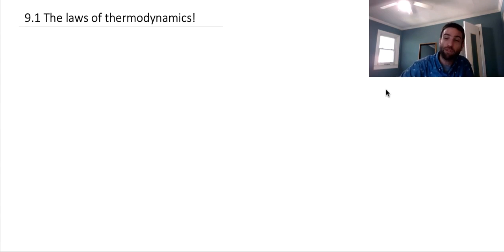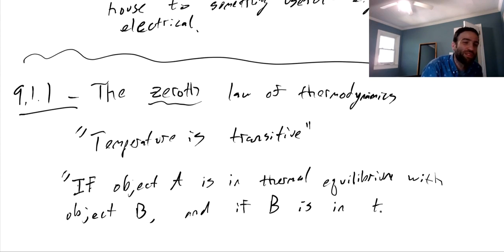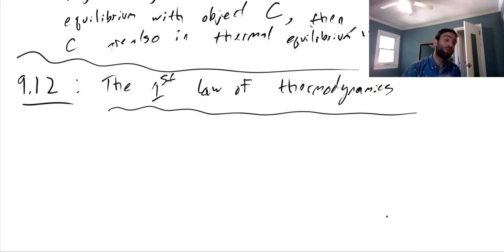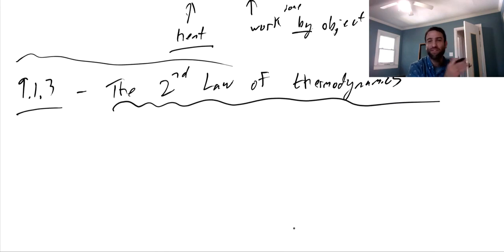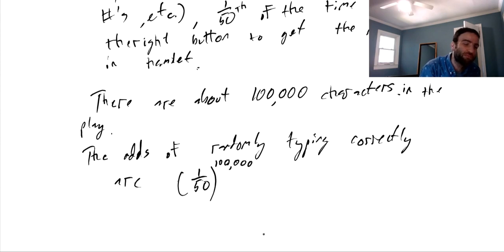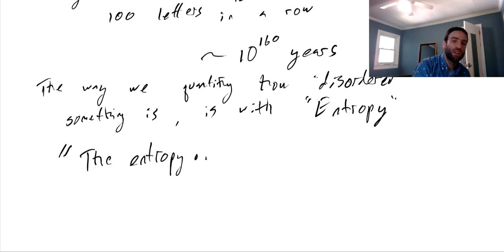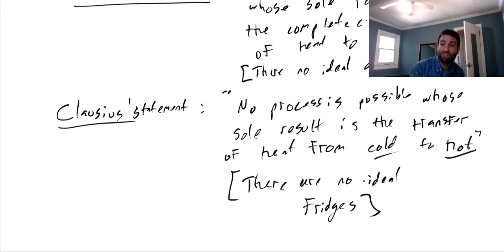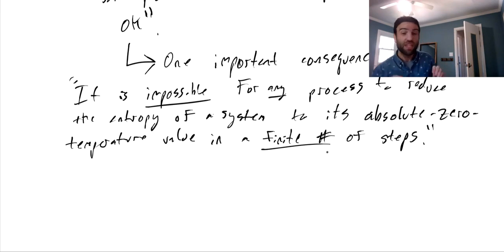How Things Work 9.1: The laws of thermodynamics!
We just learned about the ways that heat naturally flows, but what if we want to actively manipulate the flow of heat to do work in the process? The rules of how this works are called the laws of thermodynamics. In this video we'll meet these laws, and in the next two we'll use them to understand first engines and then refrigerators!

As an aside, here's a fun (?) song if you want a mnemonic for remembering the first two laws of thermodynamics

0:00 Introduction
1:55 Three schemes to cool your house without air conditioning!
4:30 The "zeroth" law of thermodynamics: Temperature is transitive
9:02 The 1st law of thermodynamics: Heat is a form of energy
13:28 The 2nd law of thermodynamics: No perfect engines, no perfect fridges, and entropy increases
18:00 Fermi estimating how long it would take a monkey to write Hamlet
24:30 Kelvin's and Clausius' statement of the 2nd law
29:20 The 3rd law of thermodynamics: You can't get a system down to absolute zero